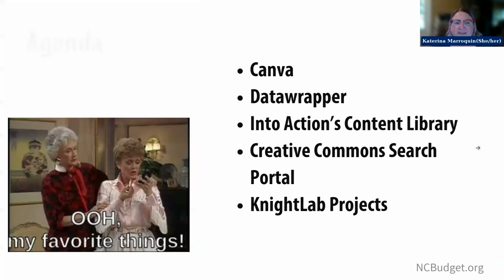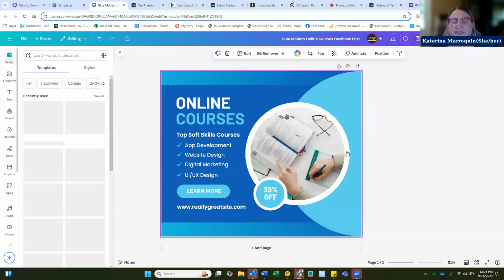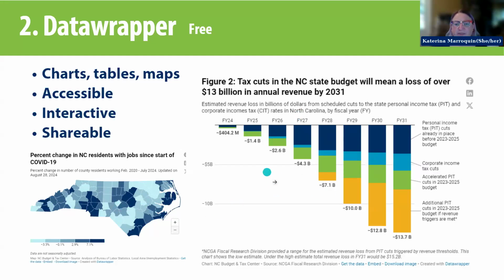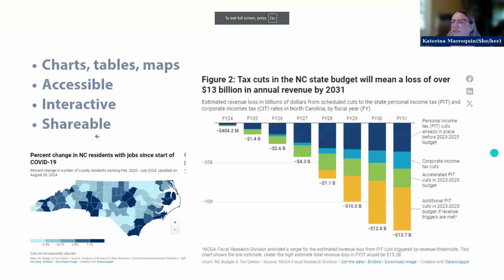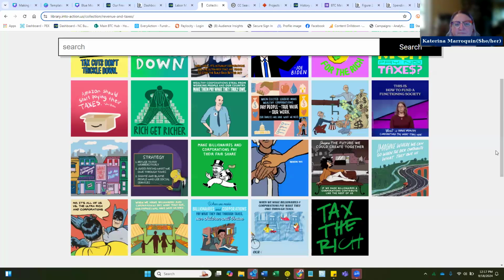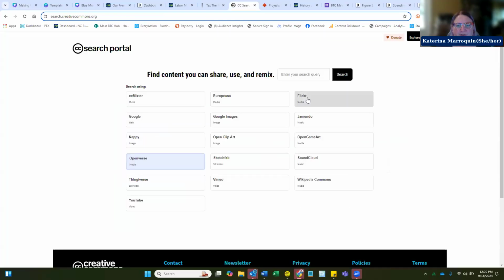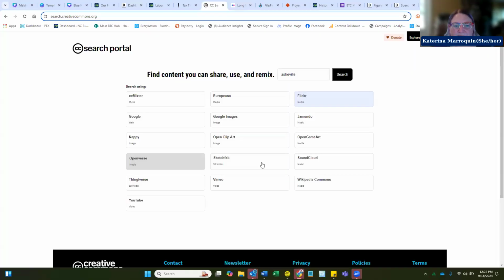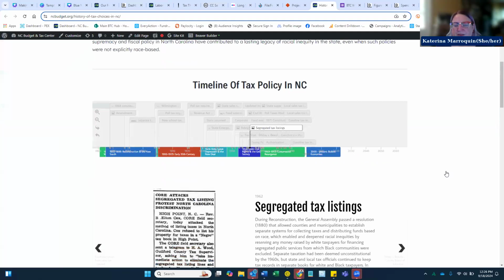Tools you can use when you don't have $$: Making Connections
Don't have a lot of resources for your work to help your community? Constantly trying to find tools or resources you can use to reach people with information and programming and how they can get engaged?

In this webinar, we'll connect you with some of the common tools and resources we use -- for communications, advocacy, and more -- that are available for free or at low cost.